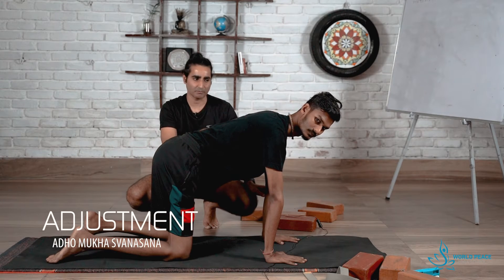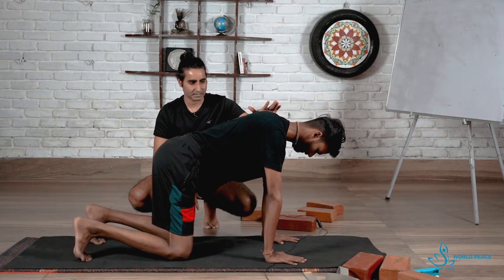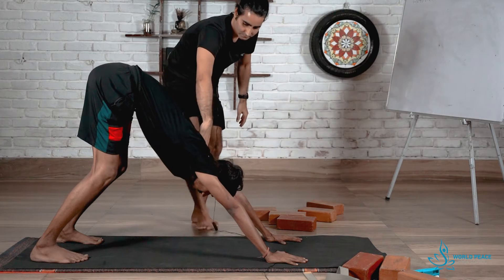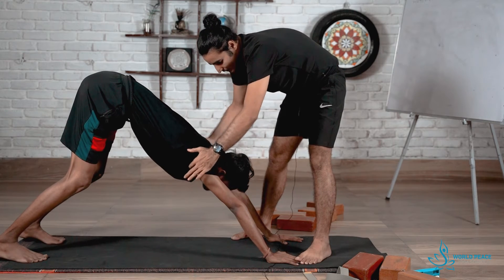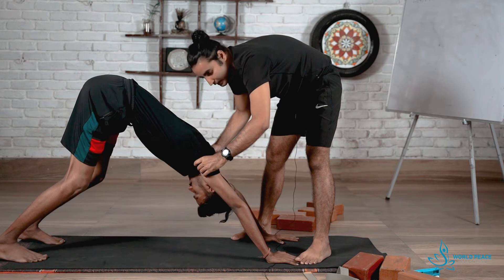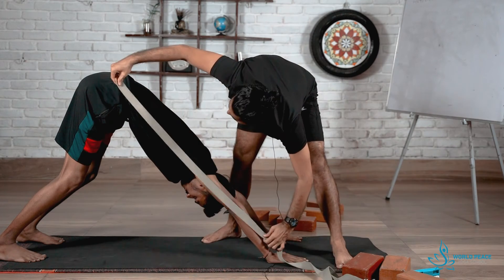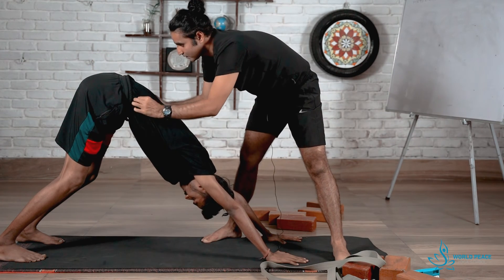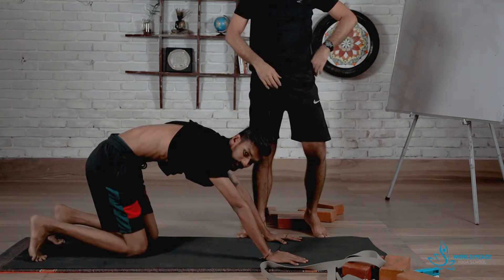Our Yoga Instructor Teach About Adho Mukha Shvanasana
Downward Dog Pose, Downward-facing Dog Pose, or Adho Mukha Shvanasana, is an inversion asana in modern yoga as exercise, often practised as part of a flowing sequence of poses, especially Surya Namaskar, the Salute to the Sun.